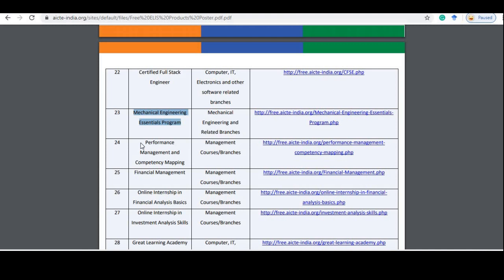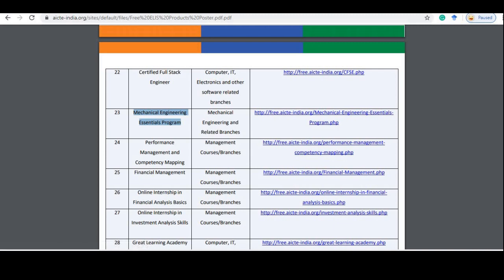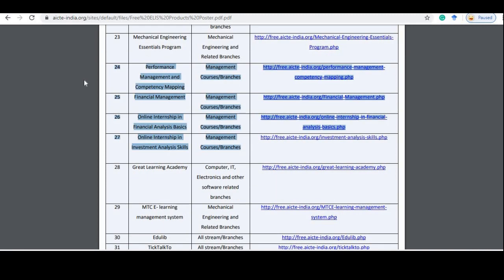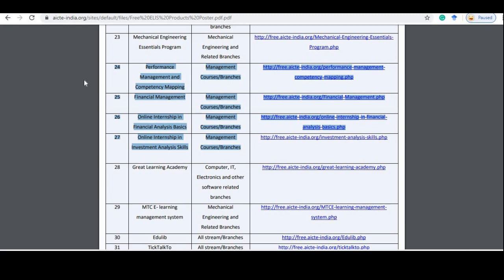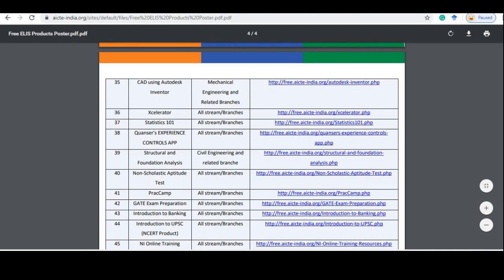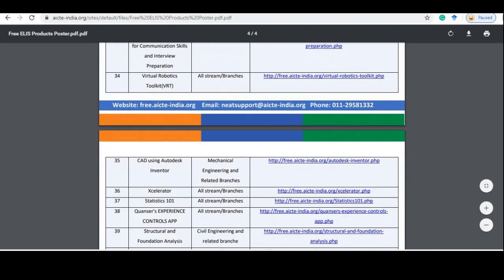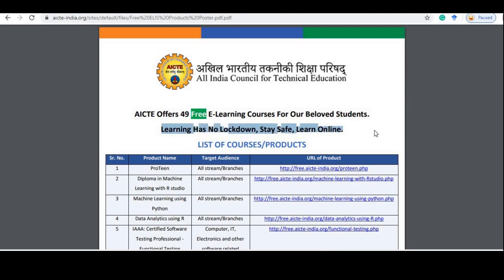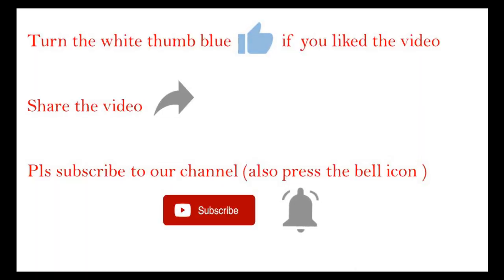AICTE Free E-learning Courses | For Students of All Streams | With Certificates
Hello everyone,
Here I have come up with another video on free courses. These courses have been made available keeping in mind to provide all students with contents that not only enhance learning for regular subjects but also aim to build up valuable skill sets as required in the actual work environment.

Do remember these free courses are for LIMITED TIME ONLY.

If you haven't watched the previous parts of our SPECIAL SERIES on FREE Courses, then here are the links:

Do watch the video till the end and give it a thumbs up, if you like it.👍 Please share it with your friends, family, and everyone you know!!🥰 Also, pls give us your valuable feedback, as this will help us improve.

 ~ Careerphile 💟

Digital Marketing
MATLAB Onramp
AI/ML Internship
Financial Management
Performance Management
Competency Mapping
Online Internship in Financial Analysis
Basics AICTEfreecourses
AICTEfreediploma
AICTE
certificatecourses